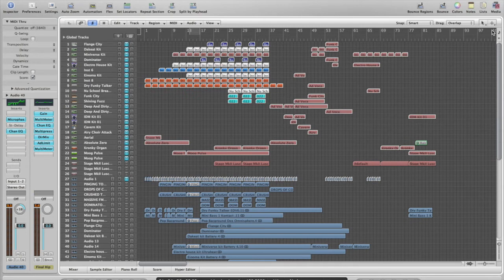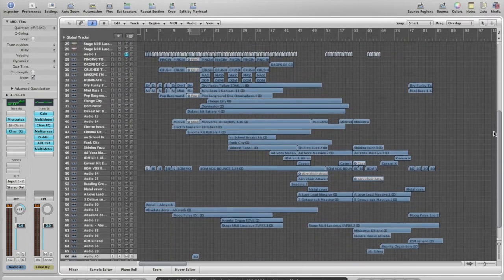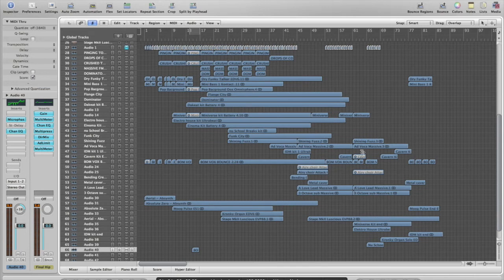Using Random Numbers To Create Music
When you are stuck for an idea, using some random numbers can kick-start the creative forces and provide a platform from which you can build.